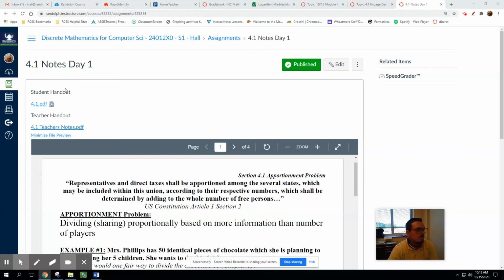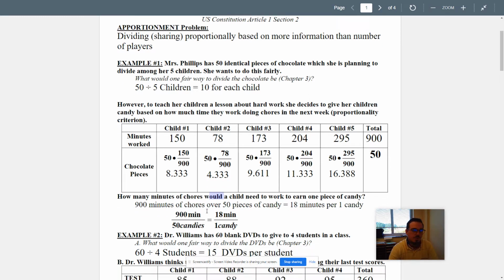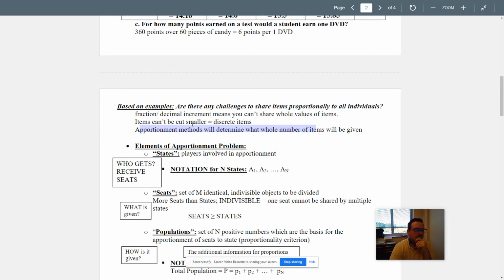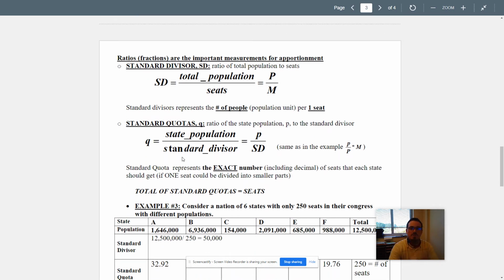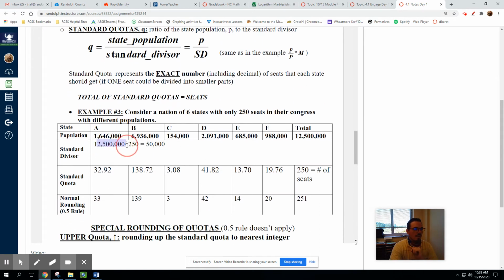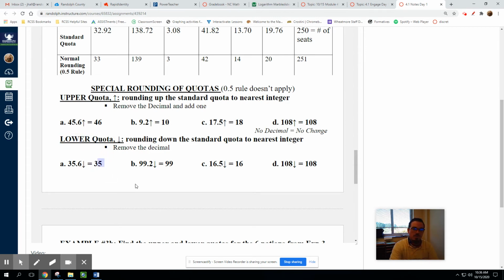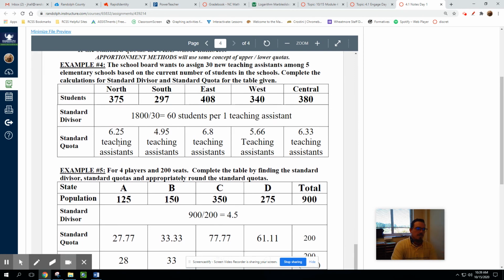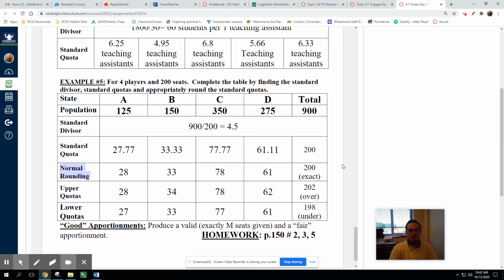4.1 Notes Day 1